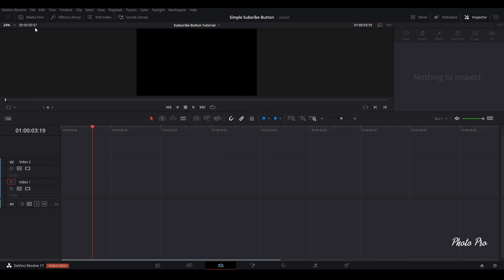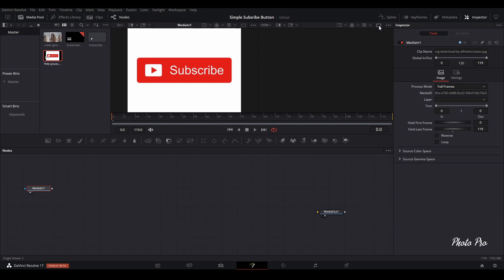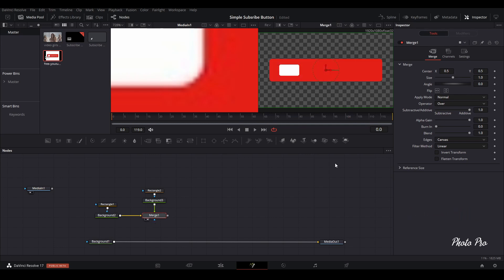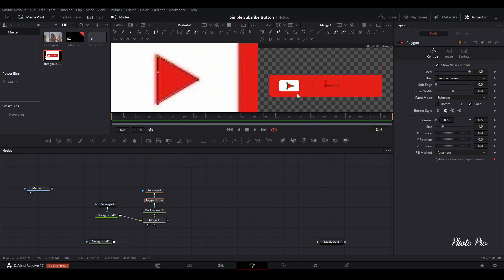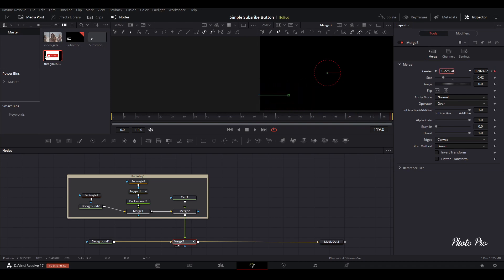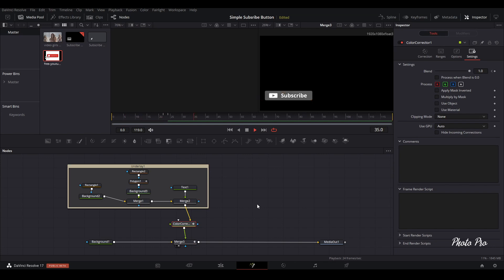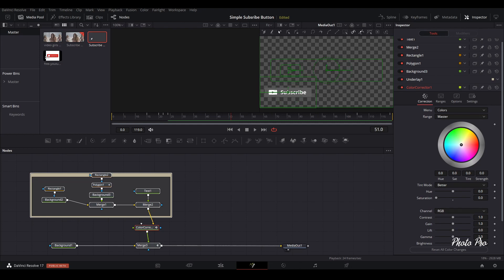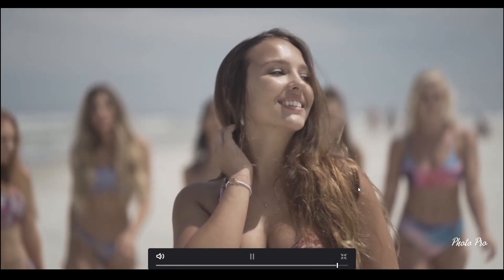Simple Subscribe Button in DaVinci Resolve 17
This is a quick guide on how to make some really cool You Tube Subscribe button graphics in Fusion page and save them out, as a title, so you can re-use them in any project .

~ Free DaVinci Resolve 17 can be downloaded at this web address
FMD - No Copyright Songs
KAZKA - Плакала (Tony Sanders Remix Radio Edit) [No Copyright 🎧 House]

Equipment I use:
~ RODE SmartLav
~ Boya BY-WM6
~ Ronin S

Computer specifications:
7590, DELL G7 15